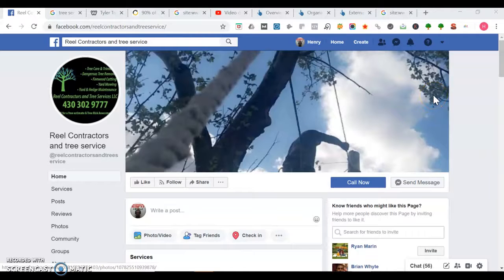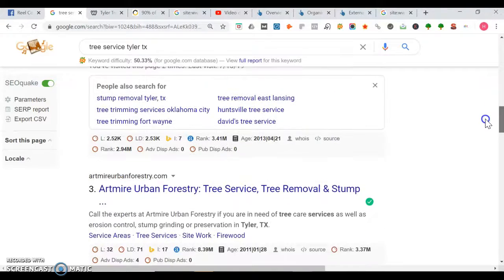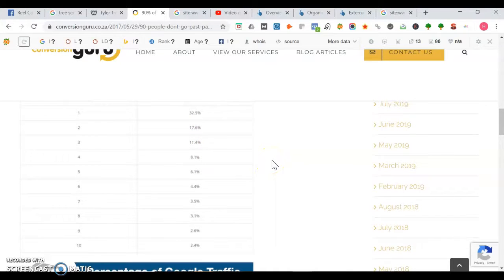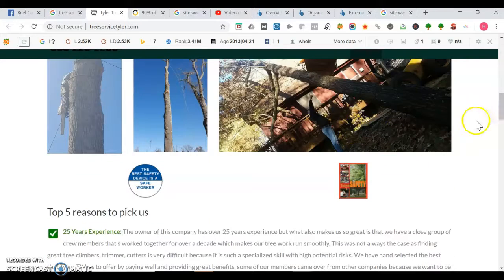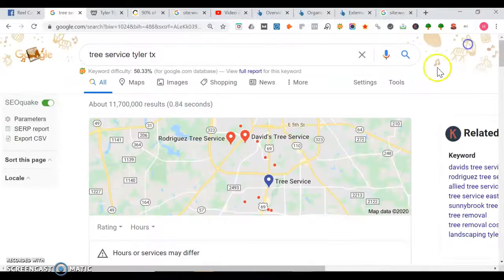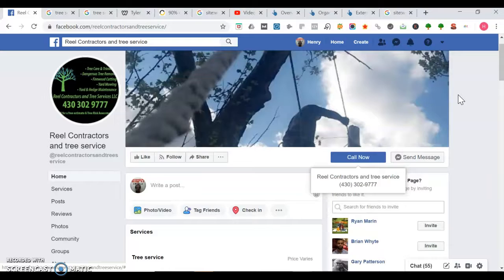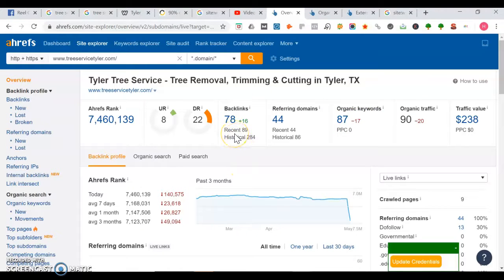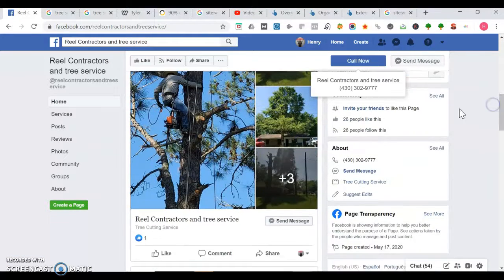Reel Contractors and Tree Service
Tree Service in Texas.